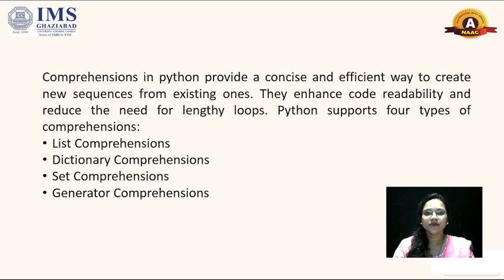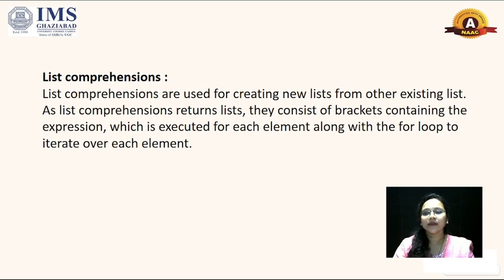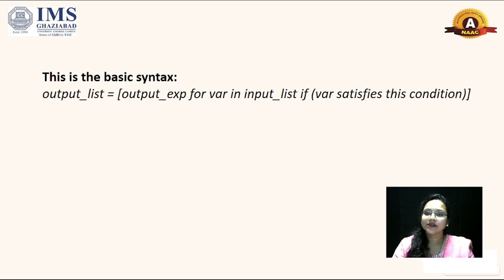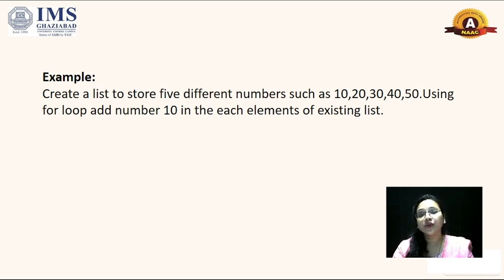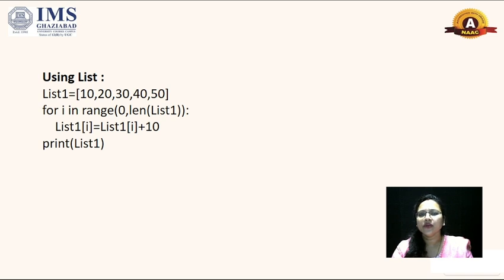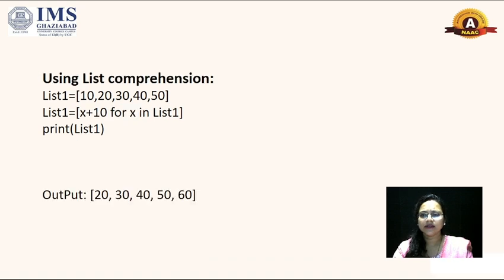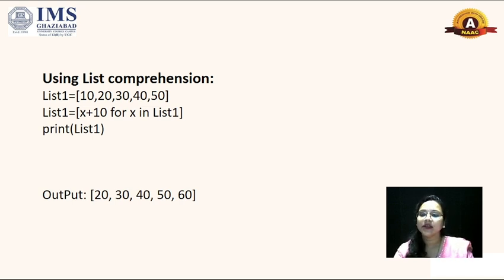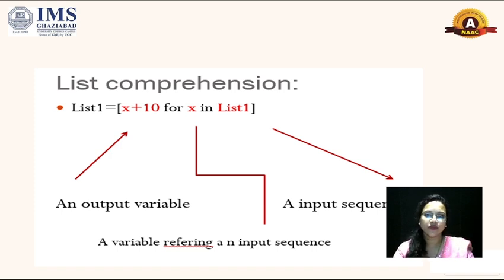Comprehensions in Python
Comprehensions in Python offer a concise way to create sequences like lists, dictionaries, and sets based on existing iterables. They provide a more readable and often more efficient alternative to traditional loops for generating these data structures.